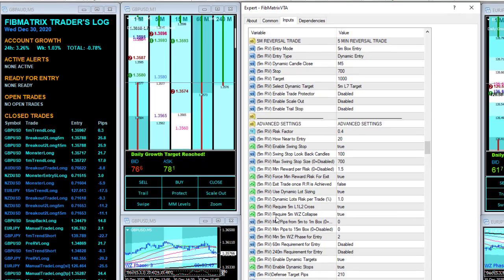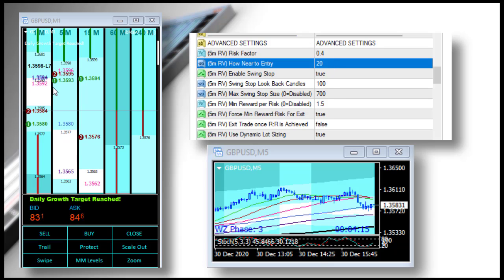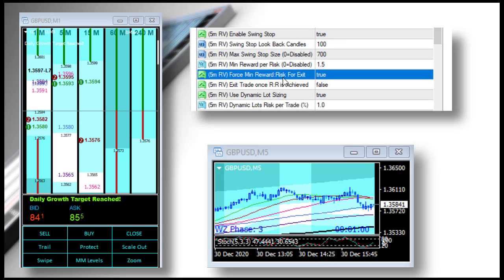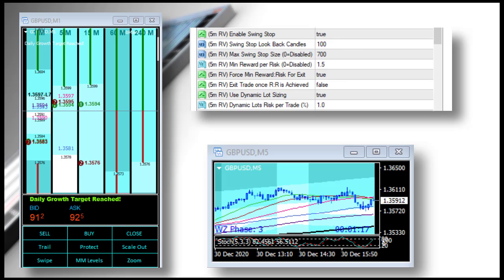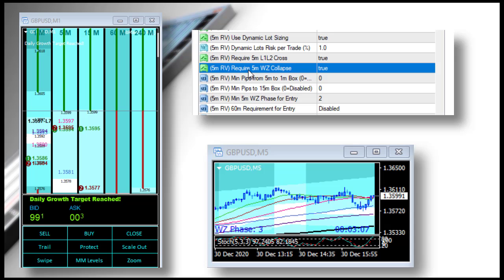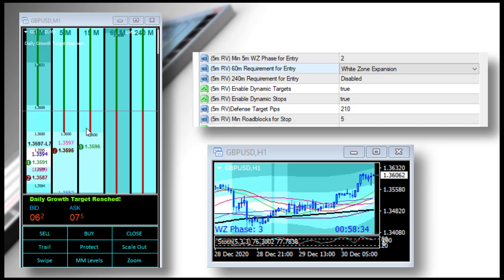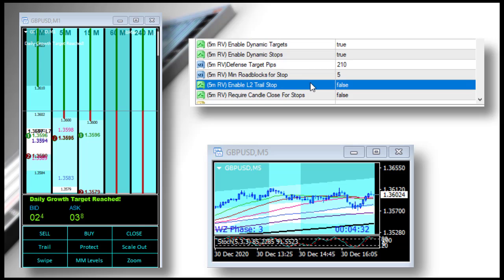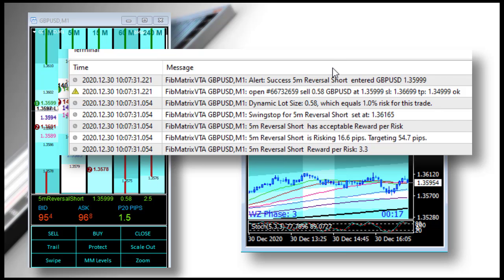5m Reversal Settings v2 31 FibMatrix VTA Automated Forex Trading Software 12.30.2020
5m Reversal Settings v2 31 FibMatrix VTA Automated Forex Trading Software

Hey Traders! This is a must see video for setting up your FibMatrix VTA to trade 5m Reversals.